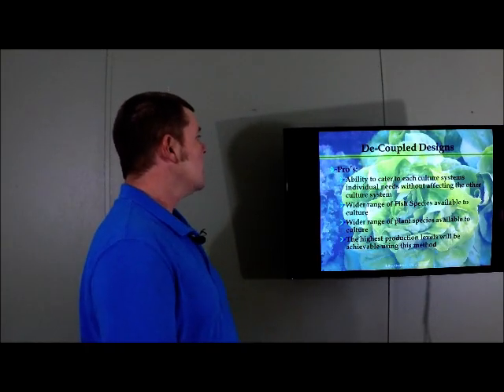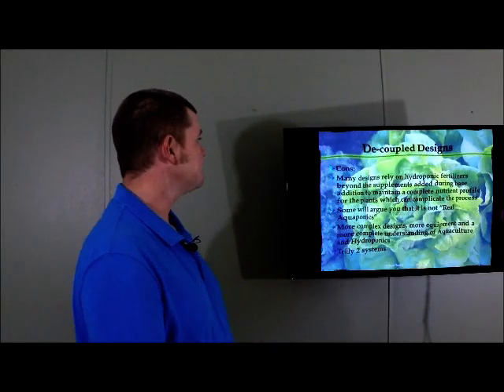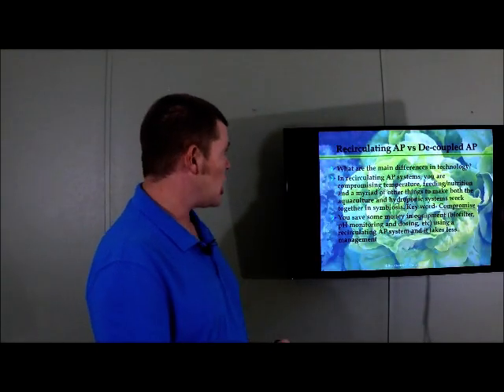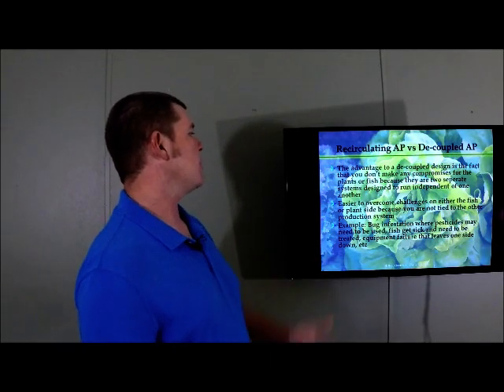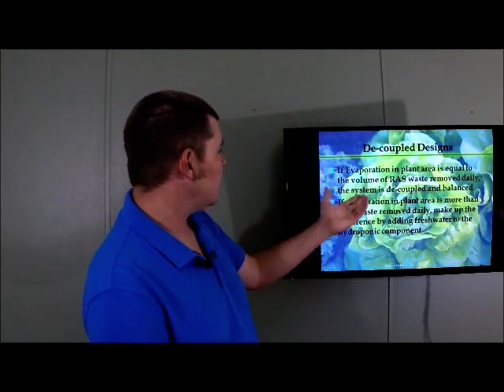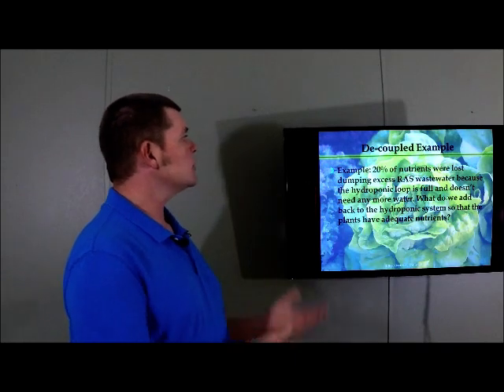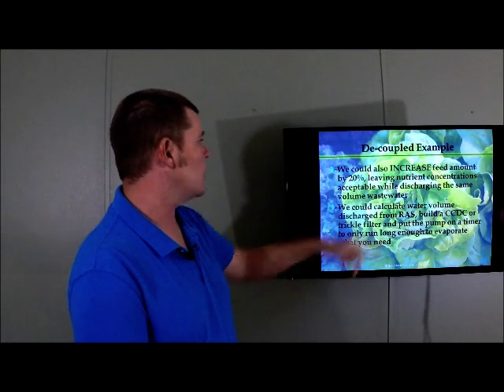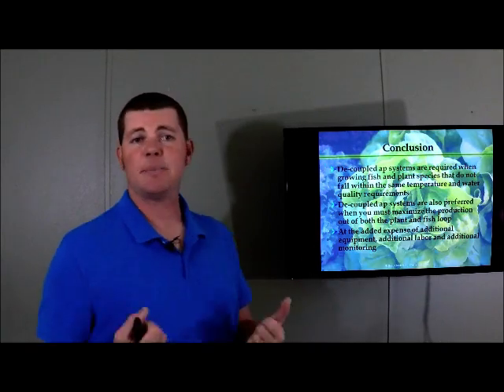Week 10 S3 AED